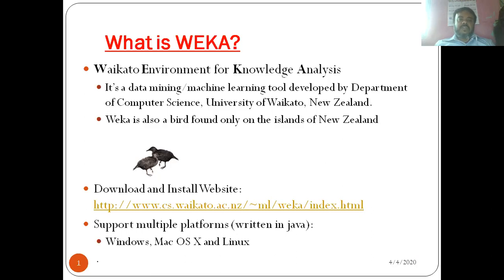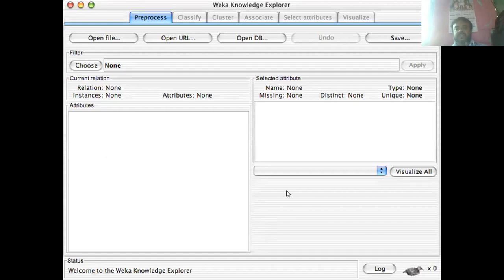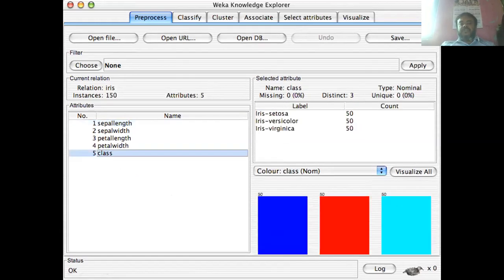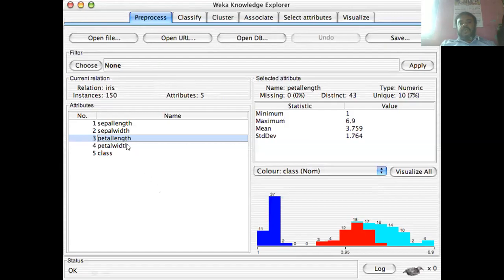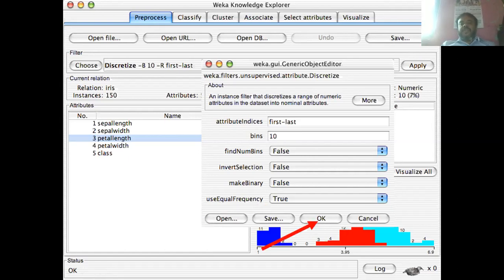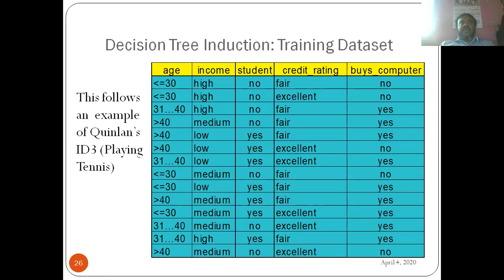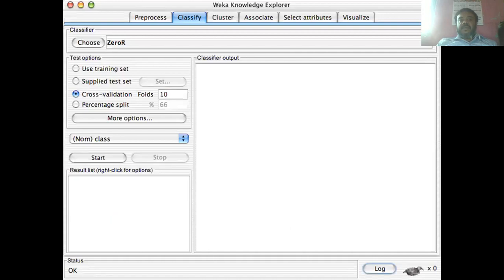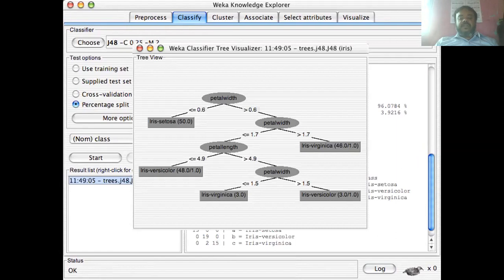WEKA -A Rapid Understanding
WEKA Summarized Video Lecturer